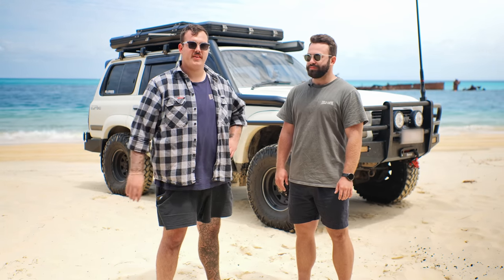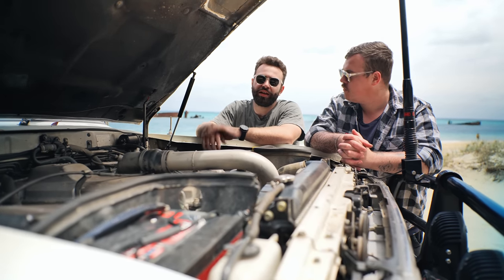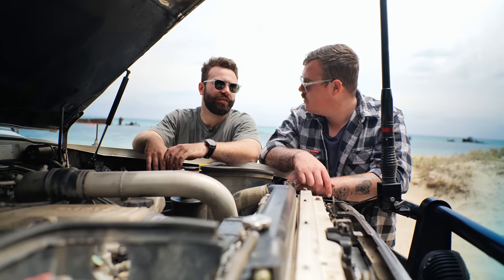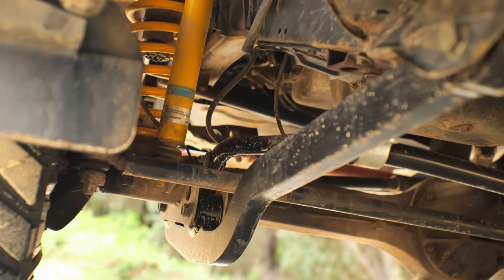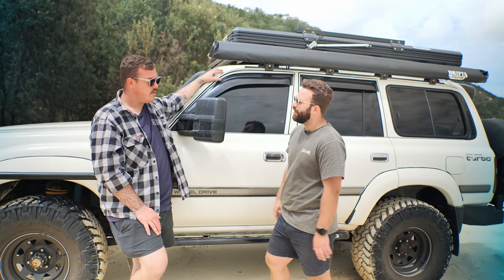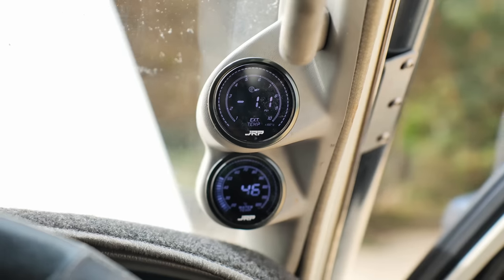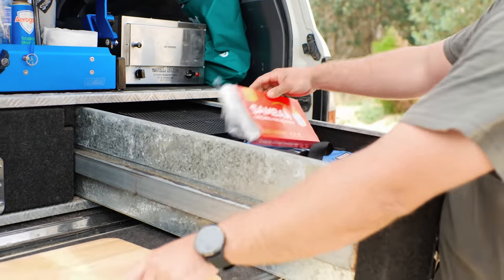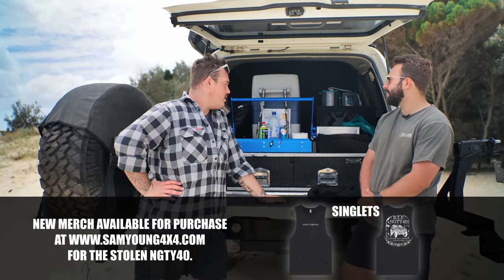300+hp 80 Series Super Tourer - The Perfect Landcruiser? | Sussed With Sam Ep 7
Is this the perfect 80 Series Landcruiser? You tell me!

This beast is a twin locked super-tourer with a 315hp 1HD-FT engine conversion and all the 12v fruit you could ever want! This weapon was built at HD Automotive and is owned by Hayden, and today, we get to take a closer look!

0:00 - Intro
0:26 - Inland Tracks
1:46 - Overview
2:45 - Front End
5:45 - The Engine Swap
10:33 - Wheels, Tyres, Suspension
15:43 - Touring Accessories
19:31 - Interior
23:59 - 12v & Rear Fitout
29:20 - Outro